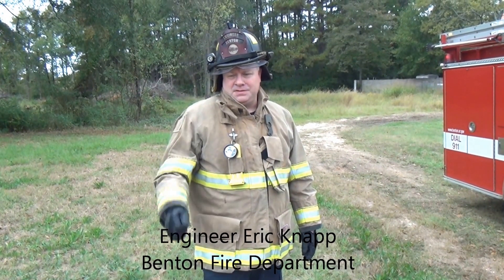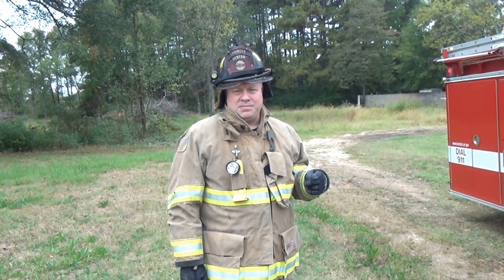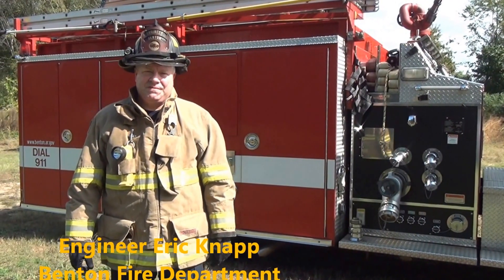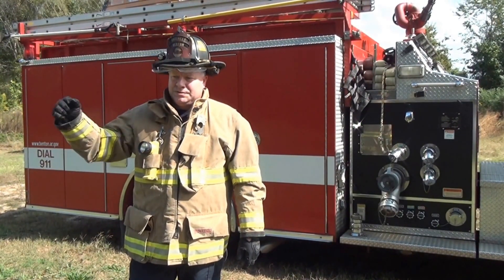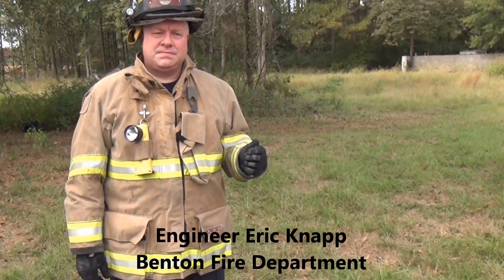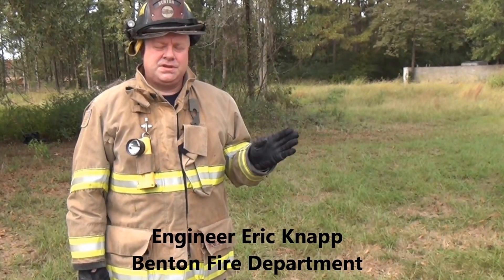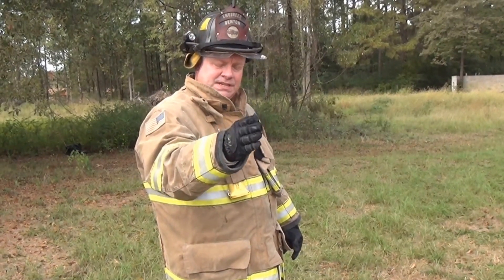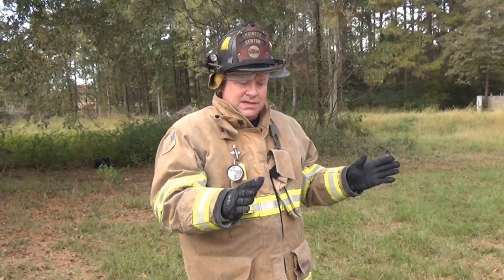Advancing the Triple Layer Load 3 Techniques Knapp, Foreman, Forga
Engineer Eric Knapp explains three ways for deploying the Triple Layer Load.